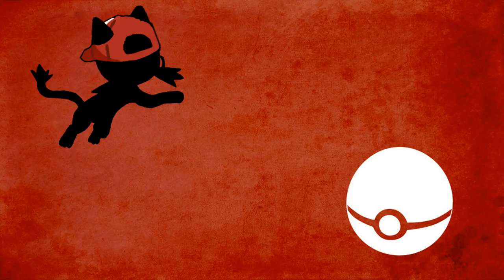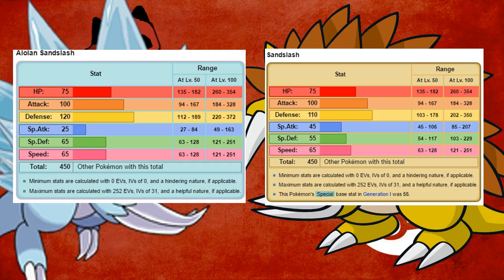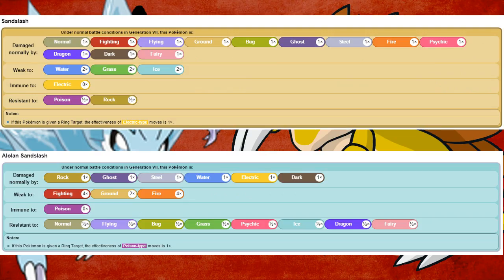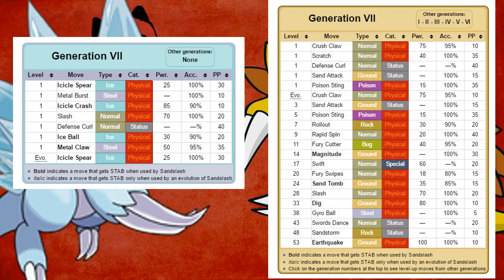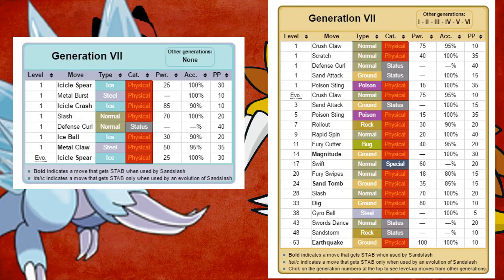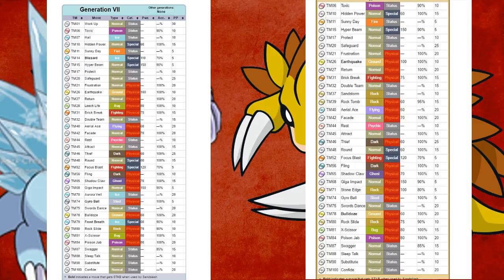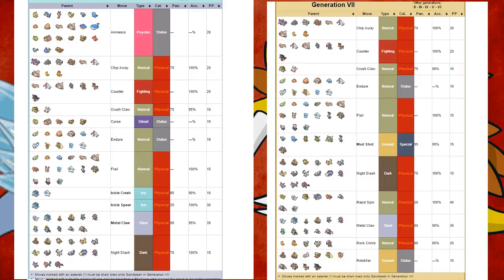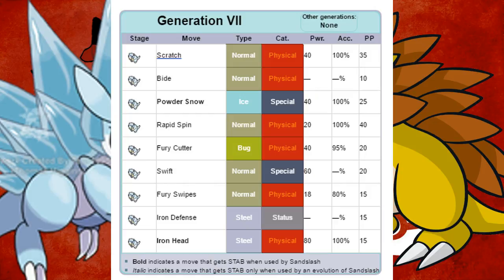REGULAR OR ALOLAN?! Episode 2 :Sandslash!